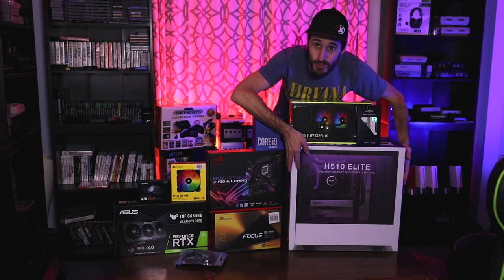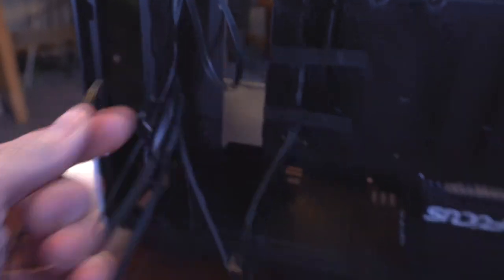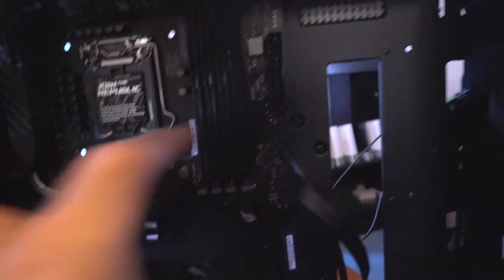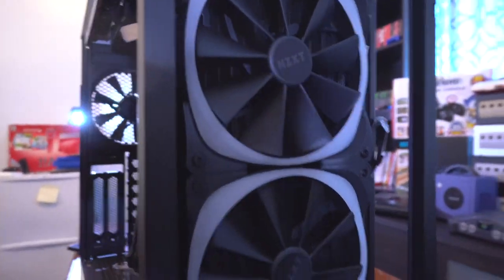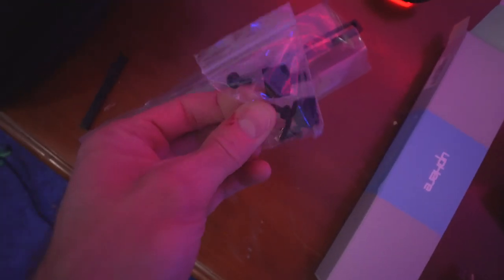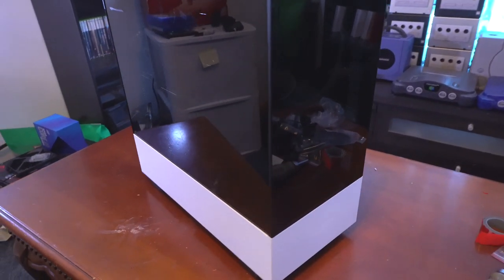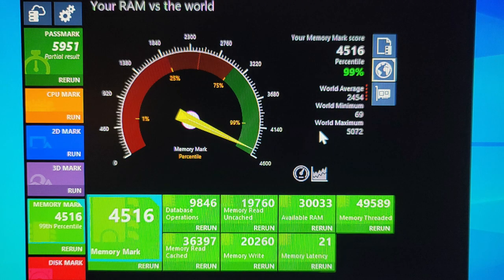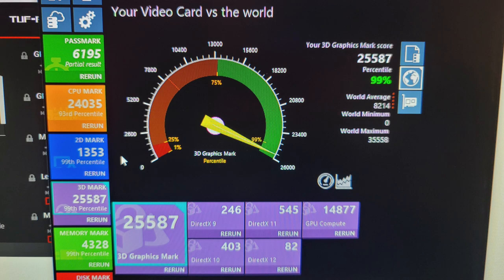How To Build Intel 10900k & nVidia RTX 3080 Gaming PC Guide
How To Build Intel 10900k & nVidia RTX 3080 Gaming PC Guide! 30 series card. the 3090 is king but overkill mostly. 3080 rtx is the biggest jump in gen to gen history!